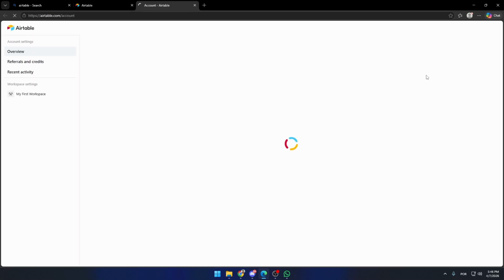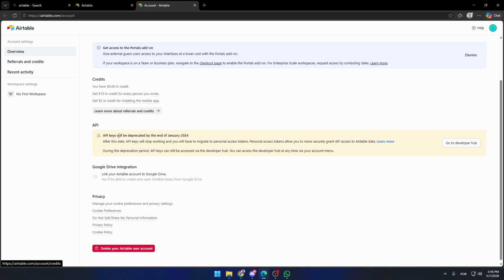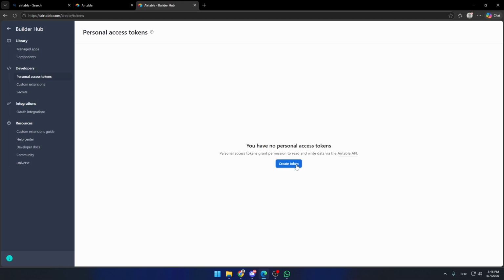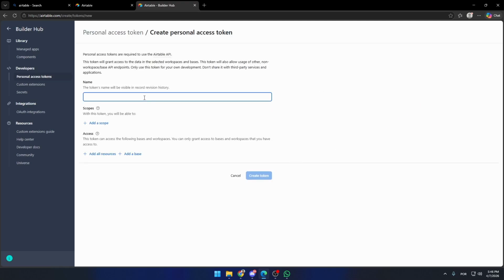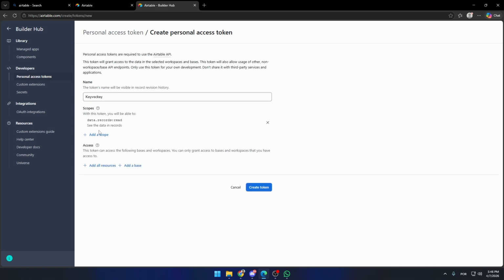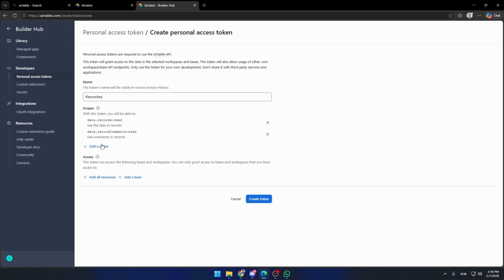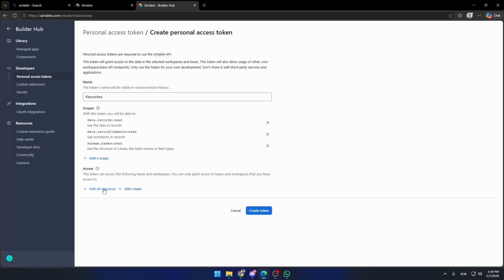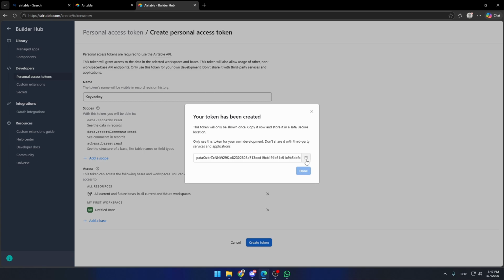HOW TO GET AIRTABLE API KEY (STEP-BY-STEP GUIDE 2026)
In this 2026 step-by-step tutorial, you’ll learn how to get your Airtable API key (or personal access token) and connect your Airtable account to external apps and services. If you’re building integrations or automations, this guide shows you exactly how to generate and use your API credentials.

Airtable now uses Personal Access Tokens instead of traditional API keys for better security.

In this video, you’ll learn:
 • What an Airtable API key / Personal Access Token is
 • How to generate a new token
 • Selecting scopes and permissions
 • How to copy and store your API key securely
 • Using your API key in integrations